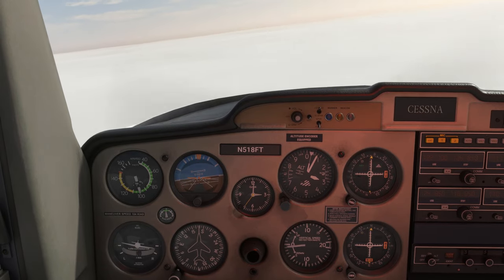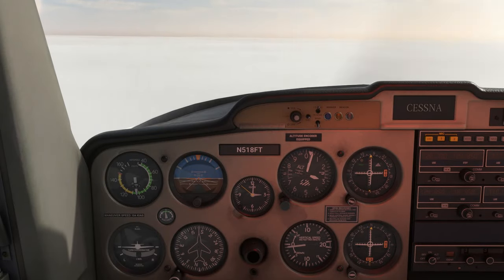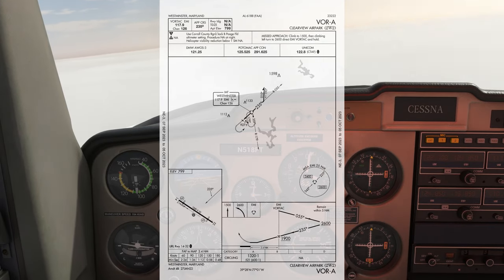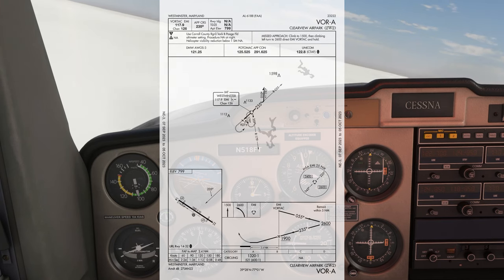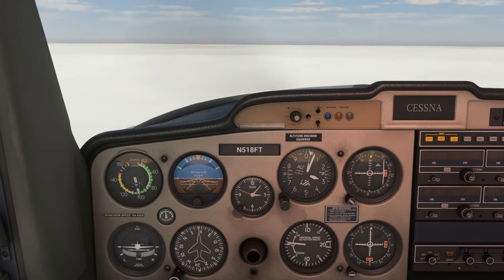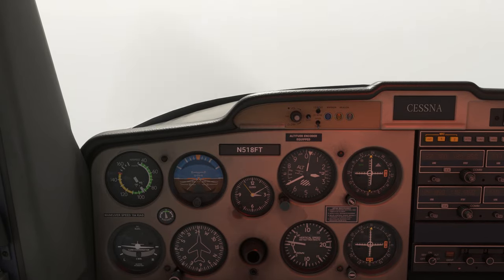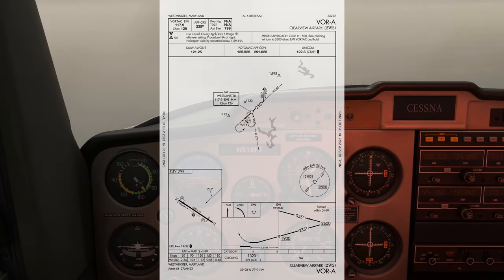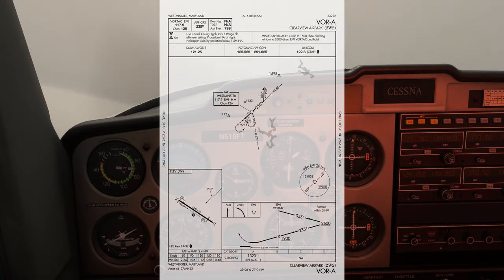VOR Procedure Turns | Clearview Airport Circle to Land